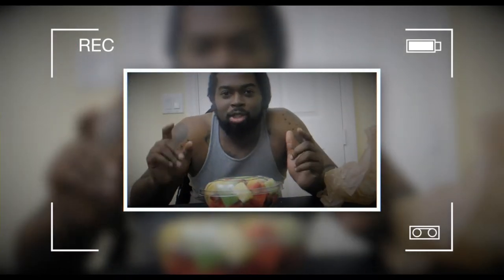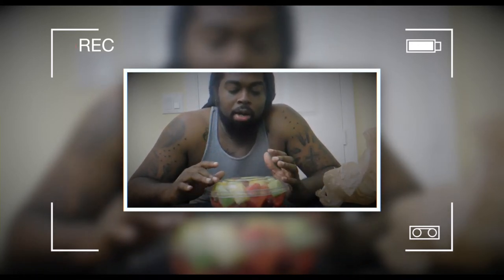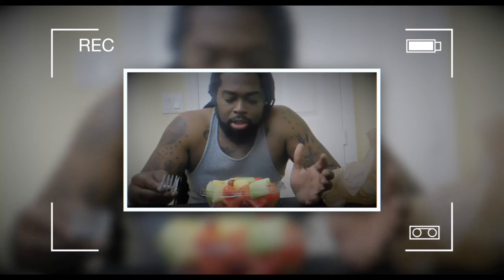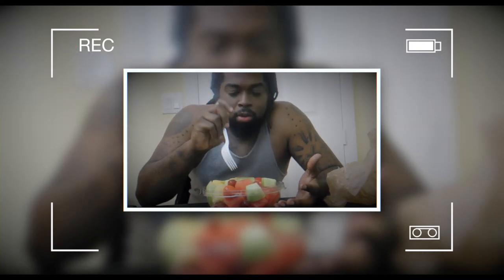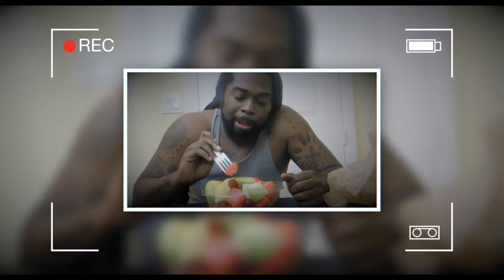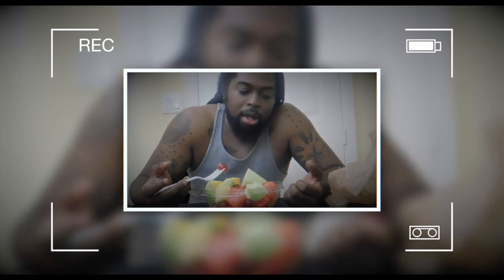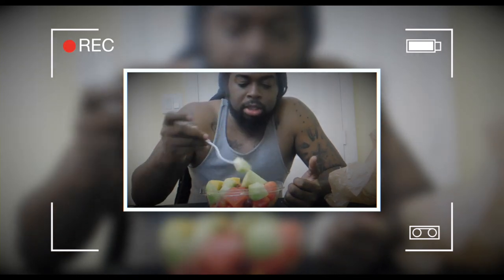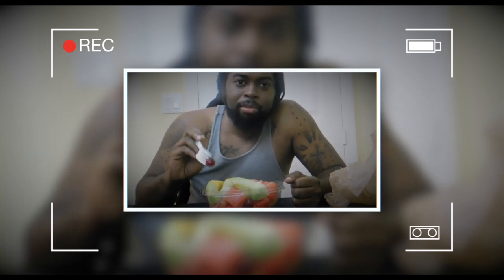Top 5 Fruits to Eat Late Night|Publix Fruit Salad|Fresh Fruit|The Best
What's up my Grublovers?! Today was such a lonnnggg day for me so I really didn't want to eat so heavy tonight. I decided to go ahead and eat some fruit from Publix.